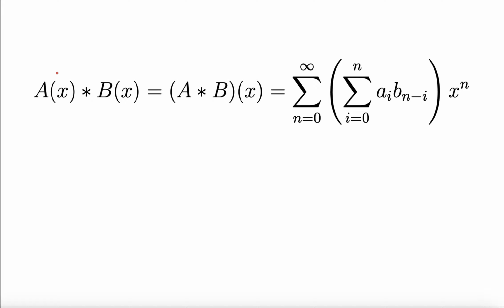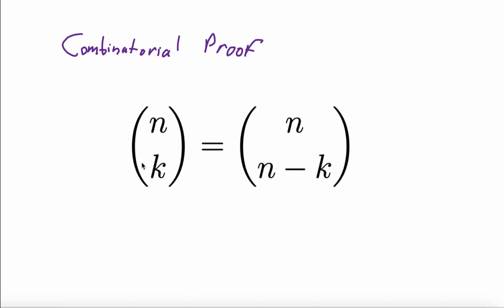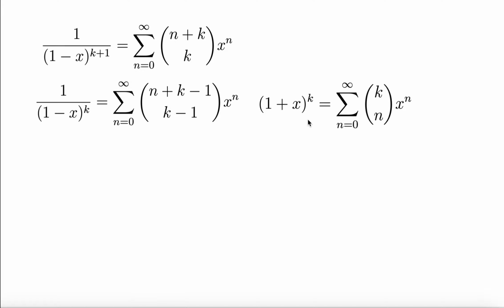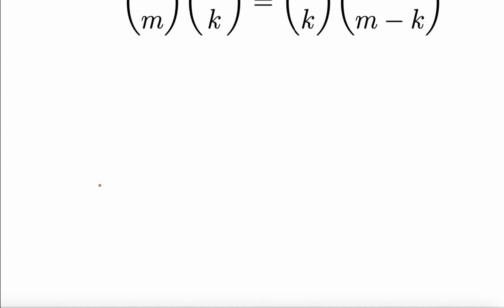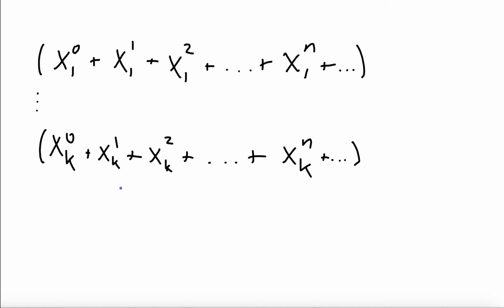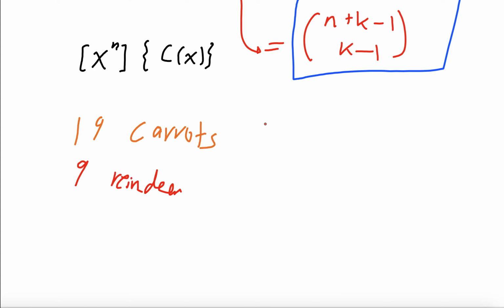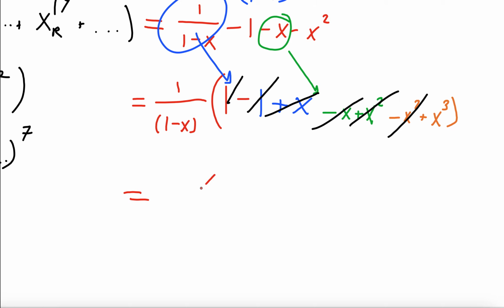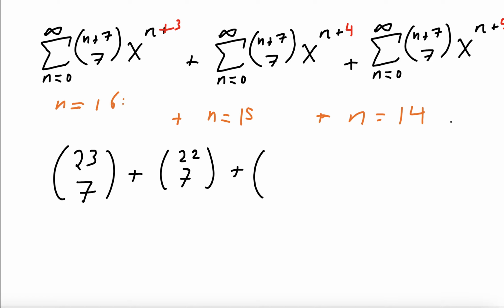How to Count Like a Genius (Combinatorics with Generating Functions)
Armed with the powerful idea of the discrete convolution from the previous episode, we continue our journey with infinite series with some real applications, this time in combinatorics - the study of counting. Why study counting? Apart from its abundant applications in physics, chemistry, biology, statistics/probability and data science, combinatorics forces us to think about problems in clever, unorthodox ways. In this episode, we see how generating functions/infinite series help us prove combinatorial identities (identities involving combinations), as well as some difficult counting questions; It's all in the coefficients of the generating functions!

Josh Academy holds itself to the highest standards, and relies on your feedback!